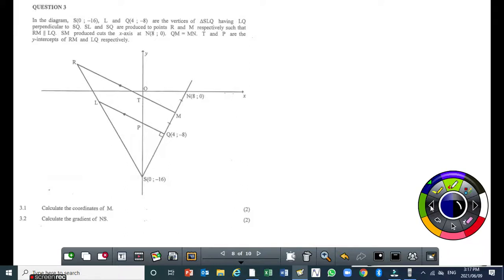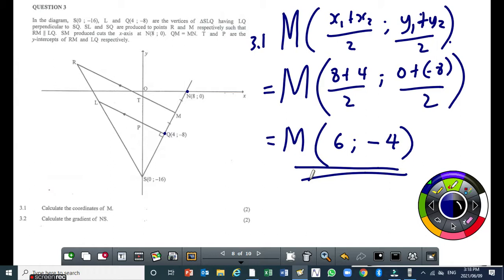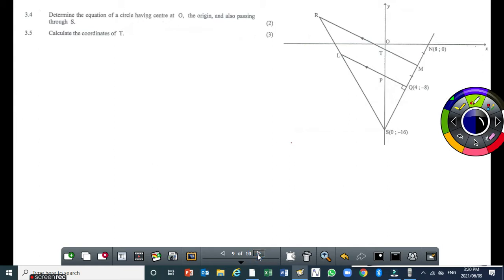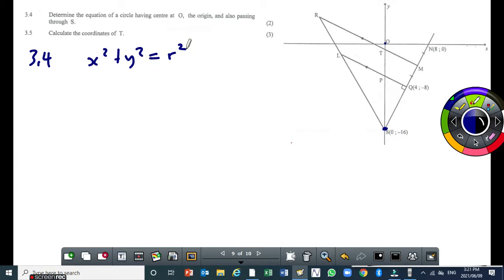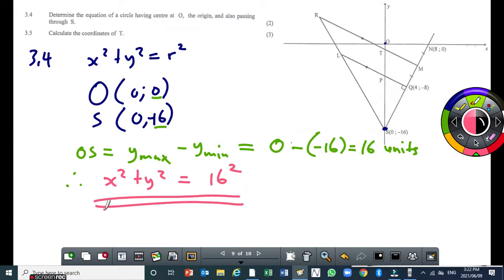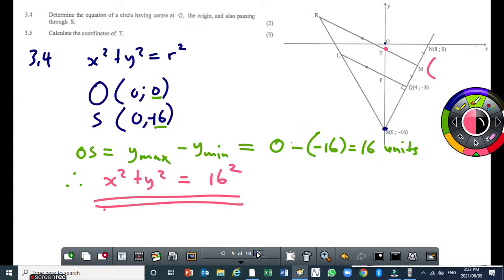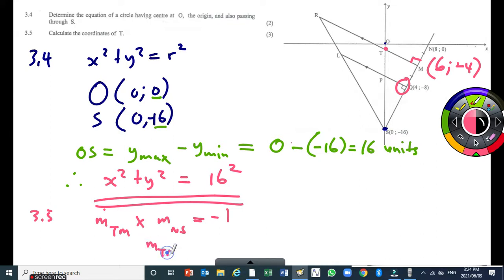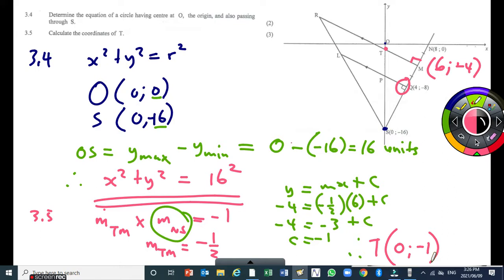Grade 12 Analytical Geometry Past Exam Paper - June 2021 Part 2